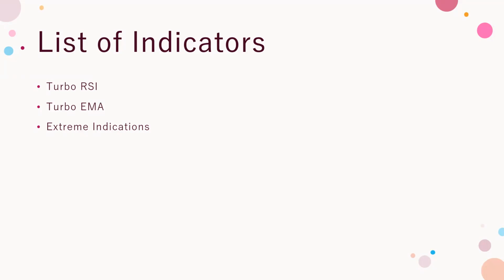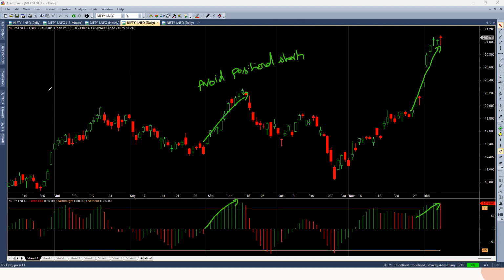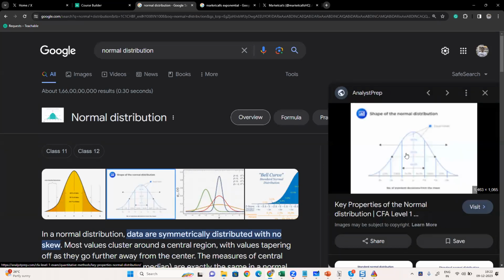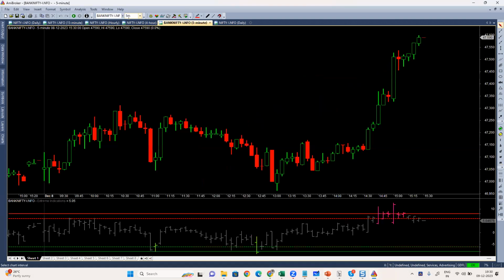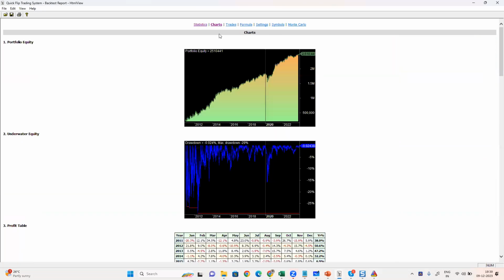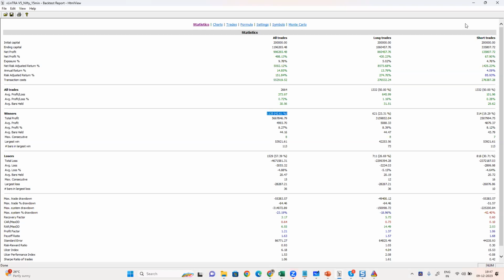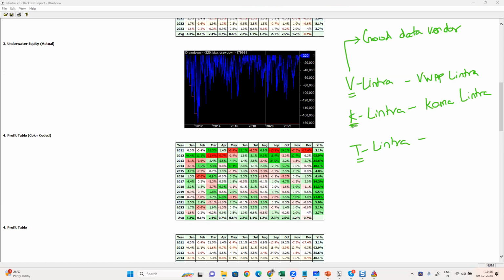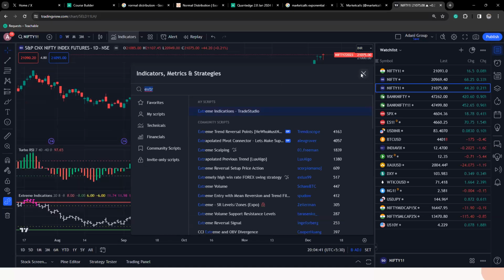AlgoStudio - Trading Plugin for Amibroker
AlgoStudio is a suite of proprietary indicators, strategies, and alerts, built on the Amibroker Platform and built for Professional and full-time quant/algo traders.

Learn 80+ hours of Quant Trading and Trading Strategy Programming and Get Algostudio as Complementary Access for 1 Year